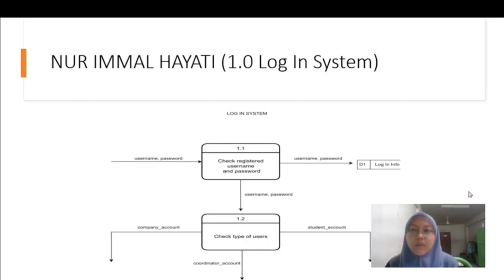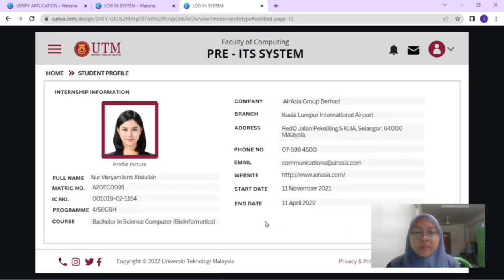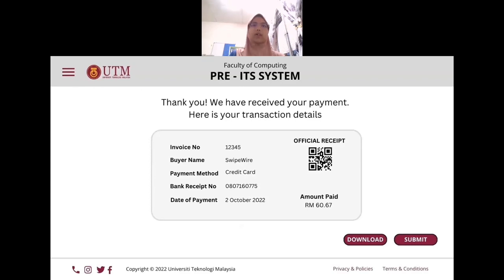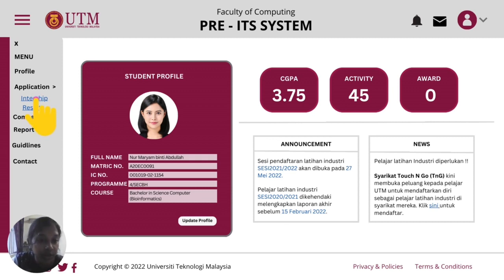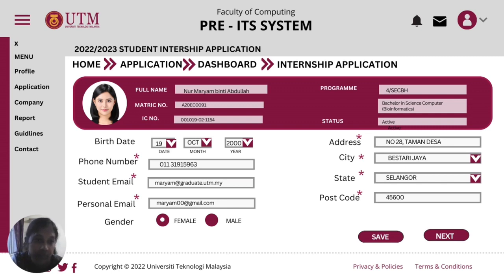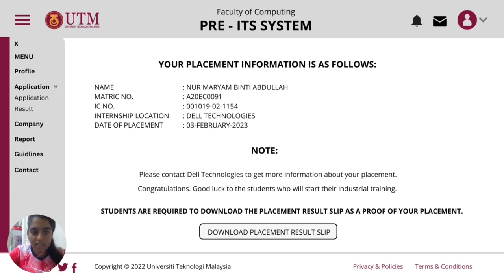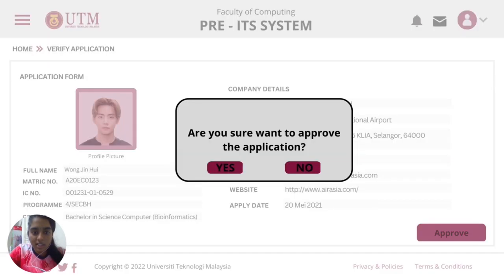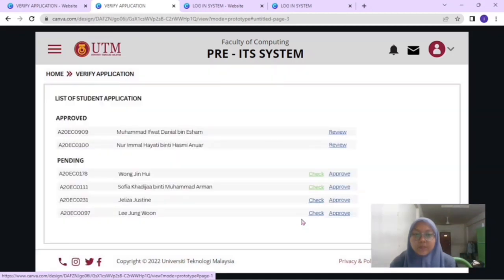SAD Project Phase 4 Presentation Video